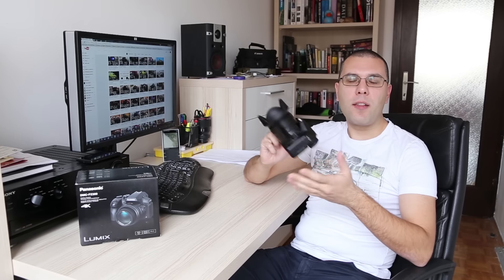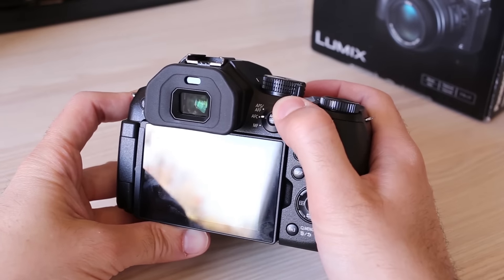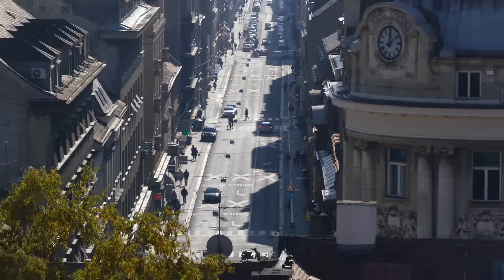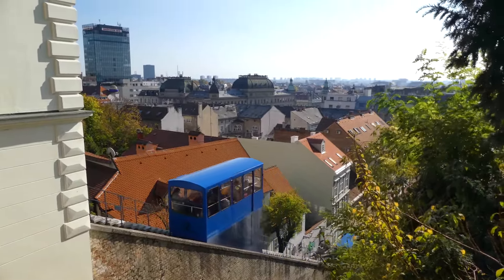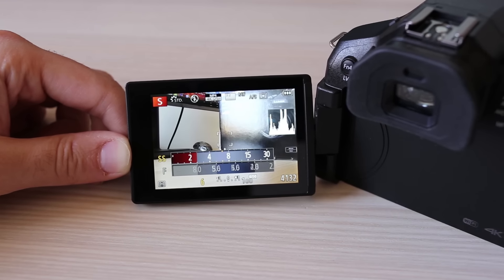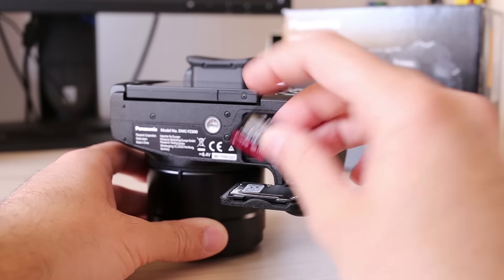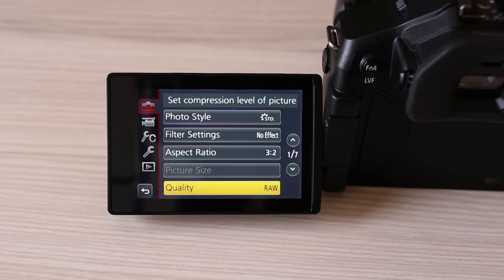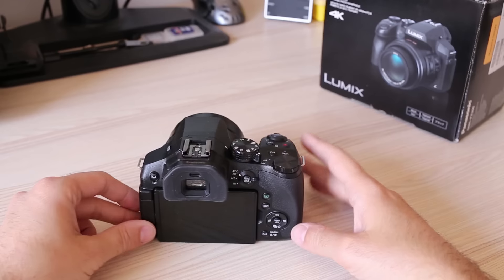Panasonic Lumix FZ300 review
Usually my reviews are around 10min... somehow this one ended beeing 20min video. Let me know if this is to much. :)
Amazon USA
Amazon UK
Amazon DE
Amazon CA

CPL filter